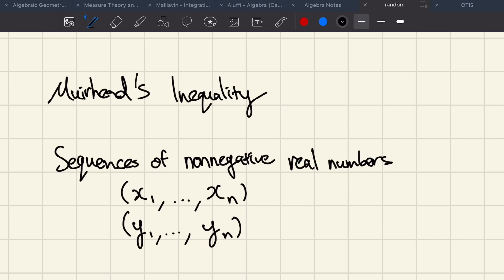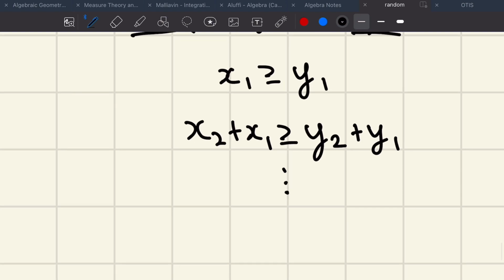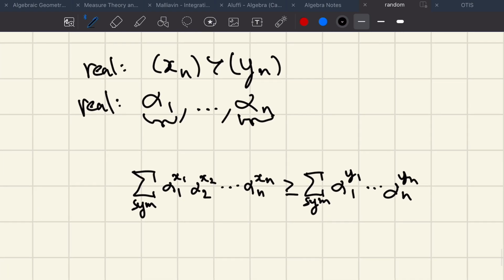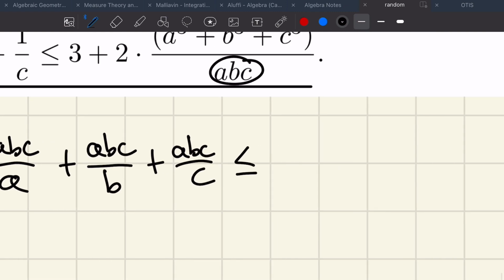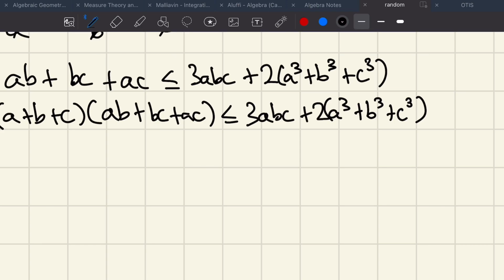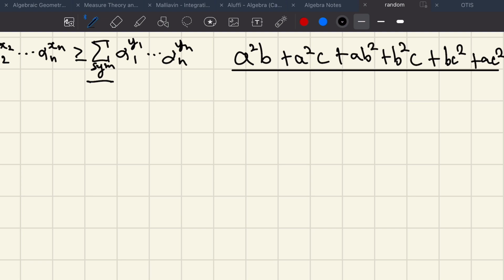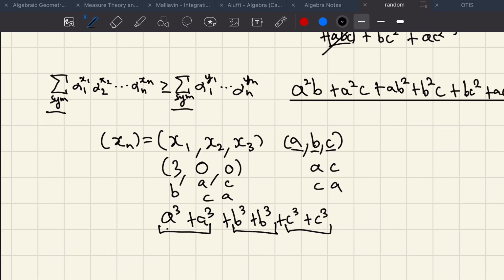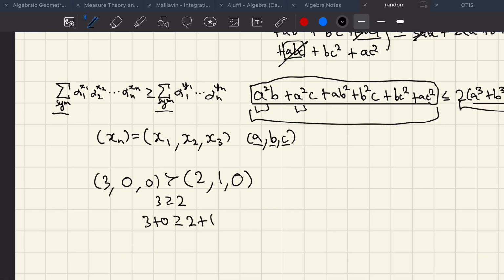AM-GM but better: Muirhead's Inequality | Competition Math 1